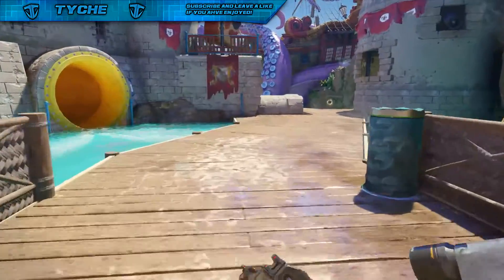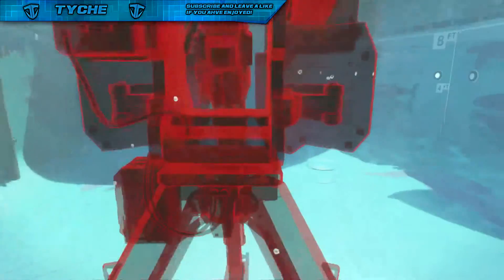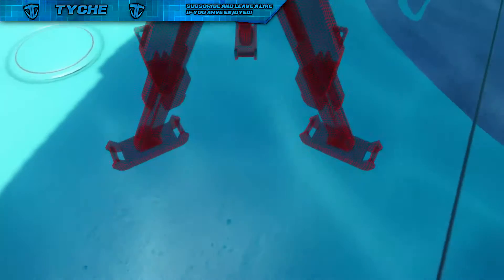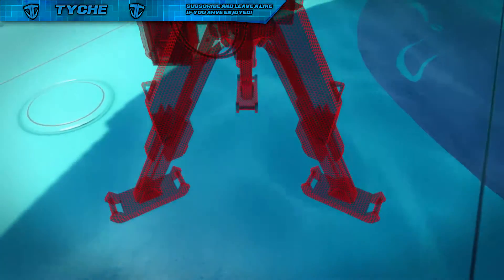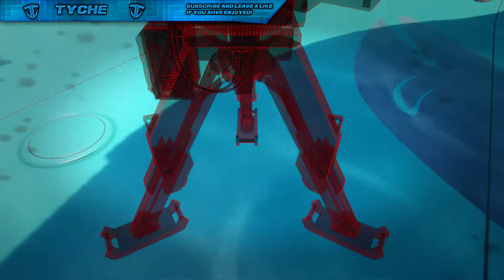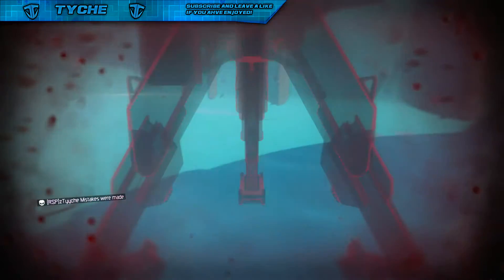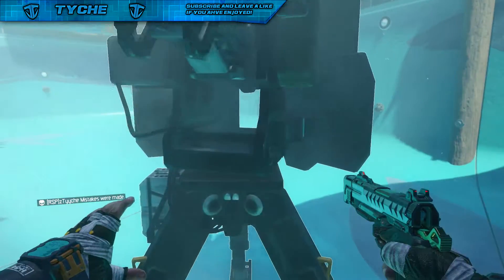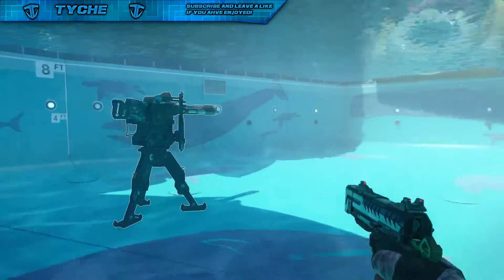Black Ops 3 Glitches: SentryGun Under Water Glitch "BO3 Glitches"